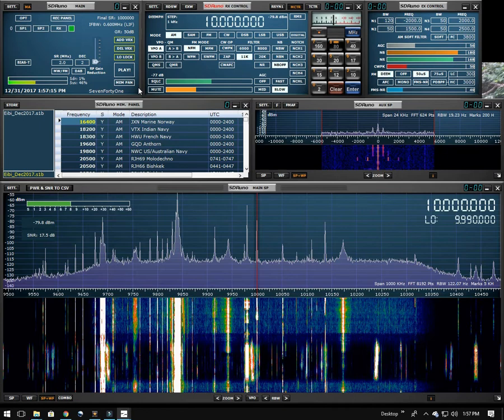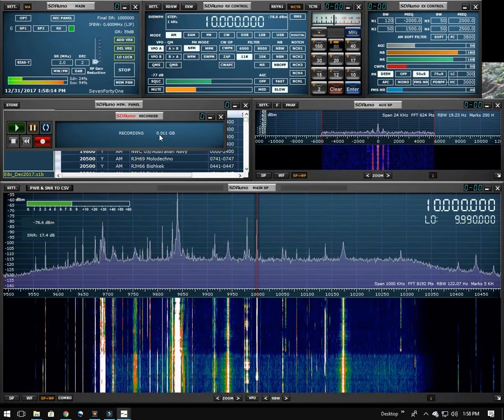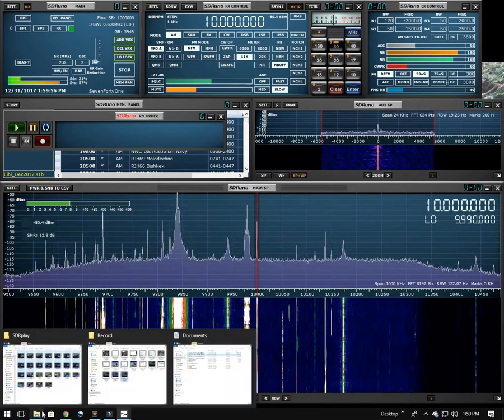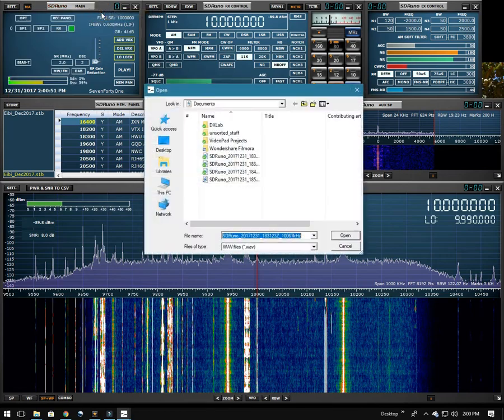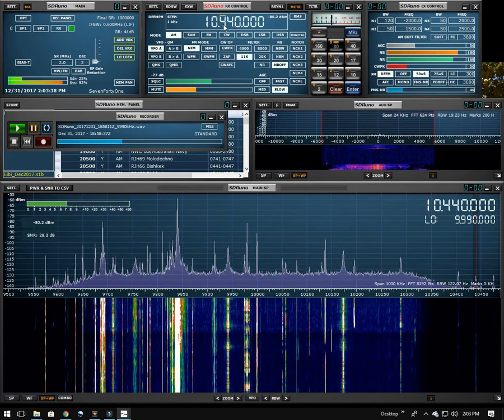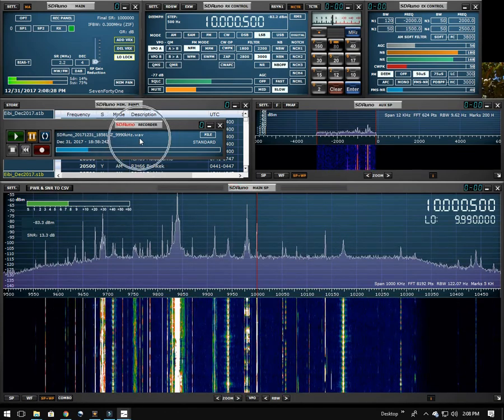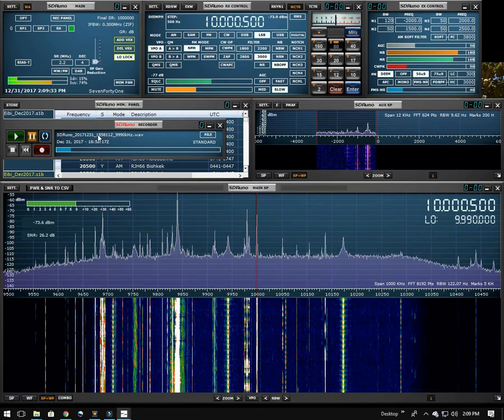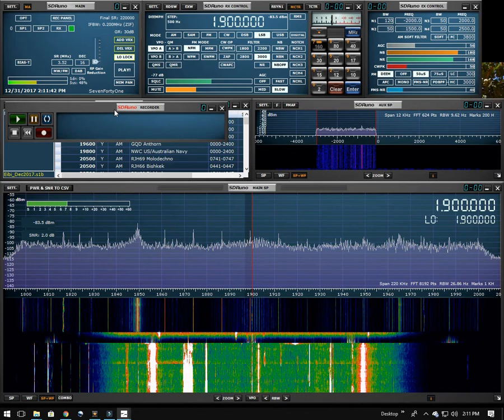Recording With SDRplay SDRuno and the RSP1A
You are watching a quick tutorial on recording using SDRplay's SDRuno running on a RSP1A software defined radio.